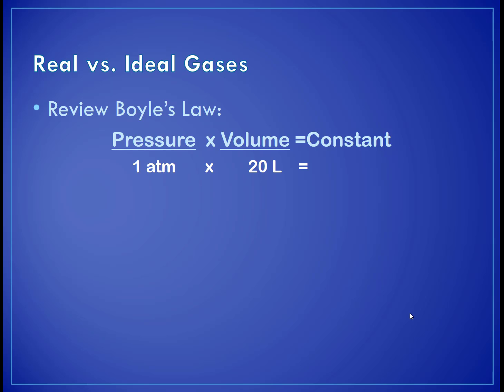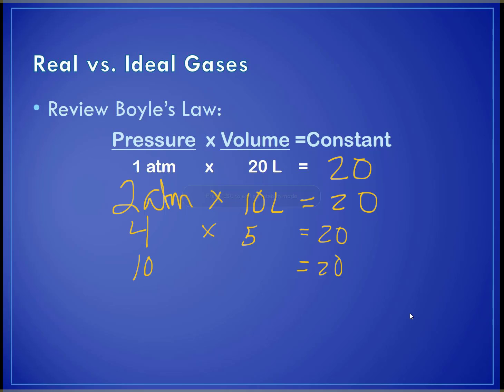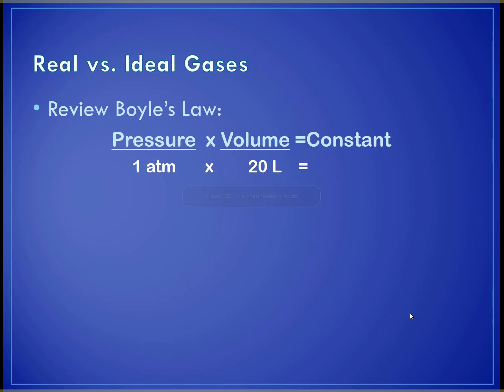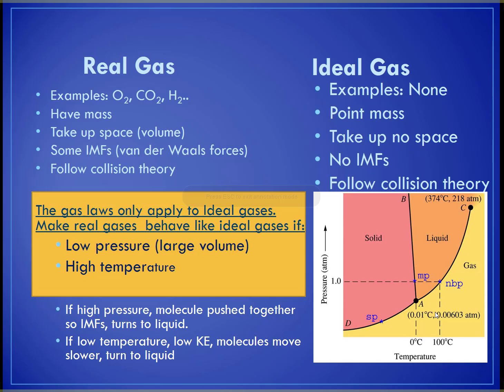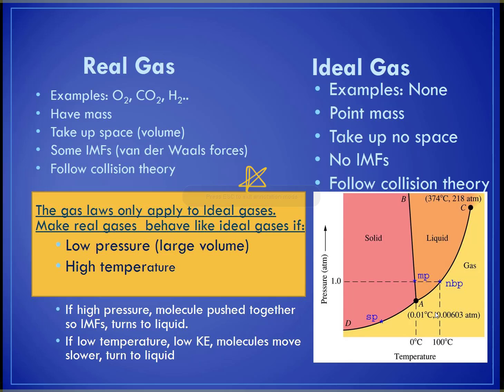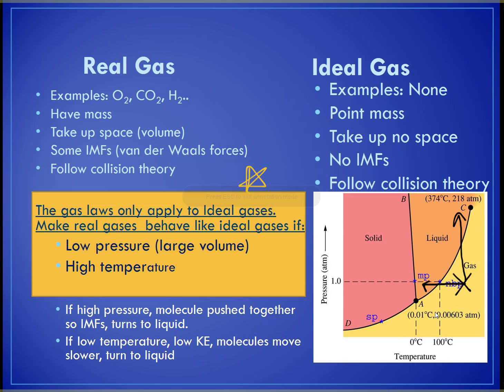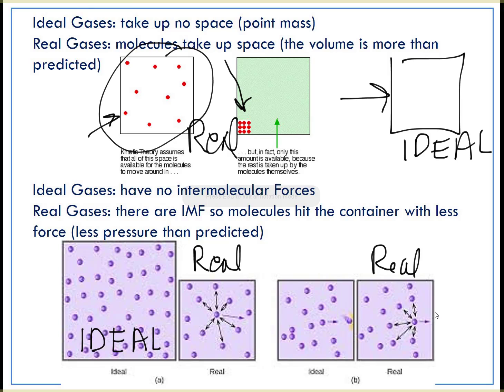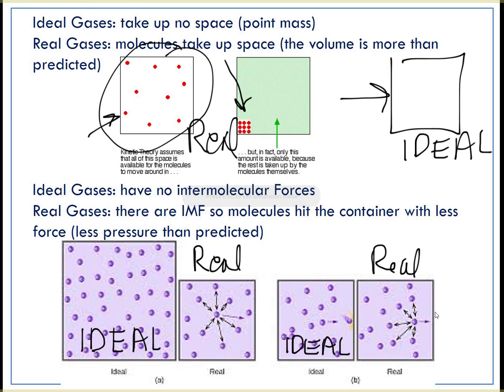16.7 Real vs. Ideal Gases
Real Gases
Ideal Gases
High Temperature, Low Pressure to make real gases behave like Ideal gases.